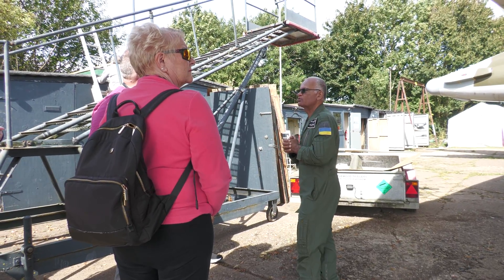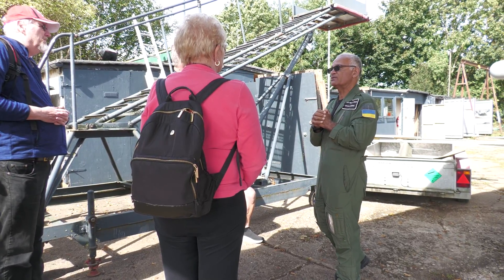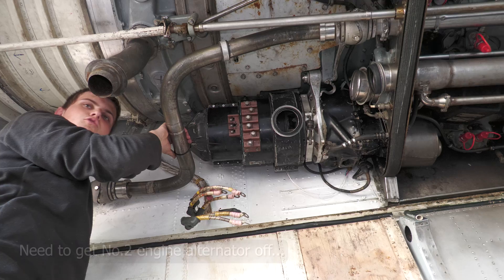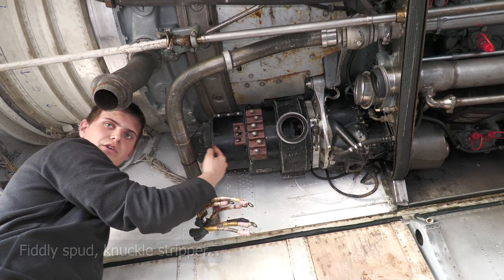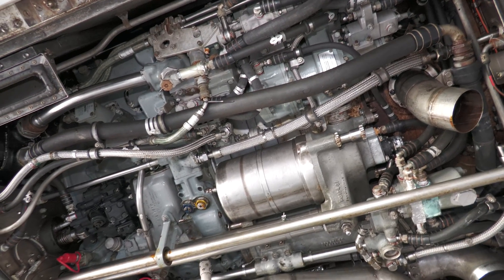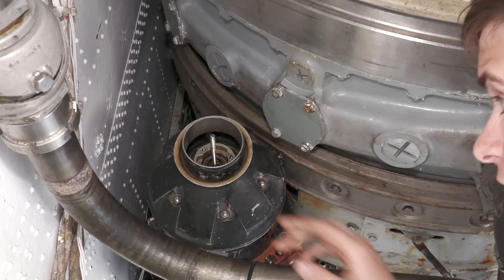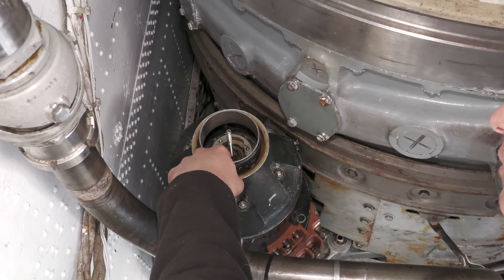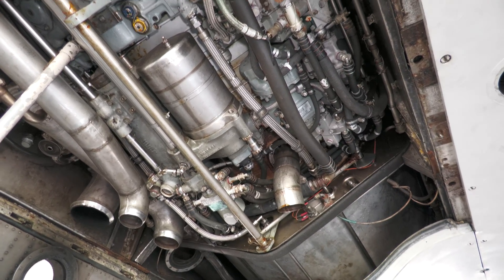Vulcan Bomber XM655 No.2 Engine. Alternator issues Up Close & Personal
Vulcan Bomber XM655  No.2 Engine repairs at the early stages of trying to get the alternator off.

Those engines are impressive bits of kit .